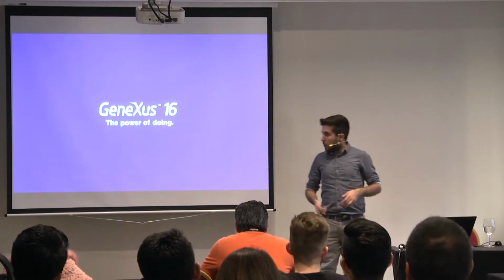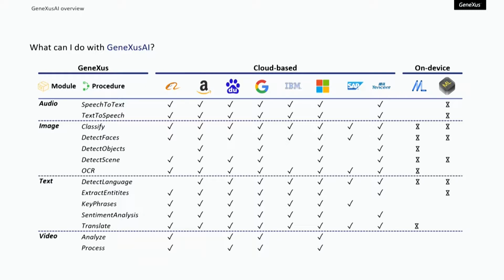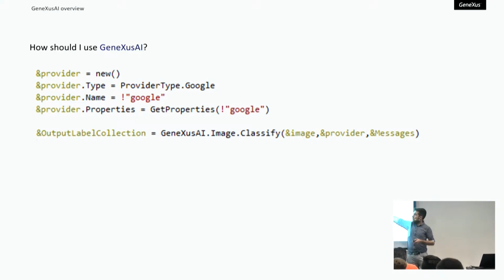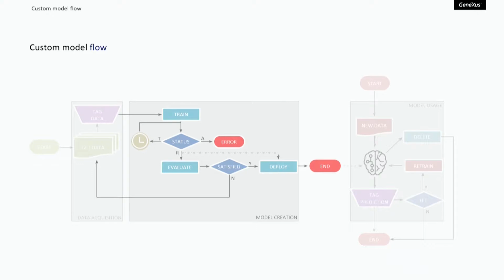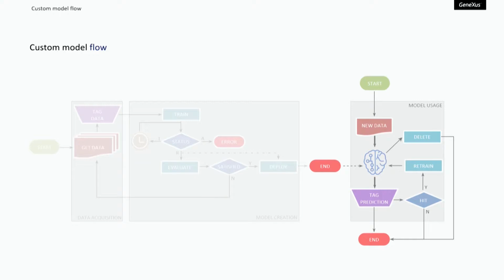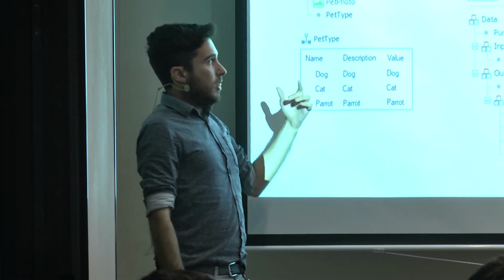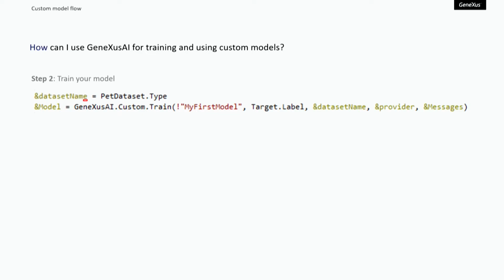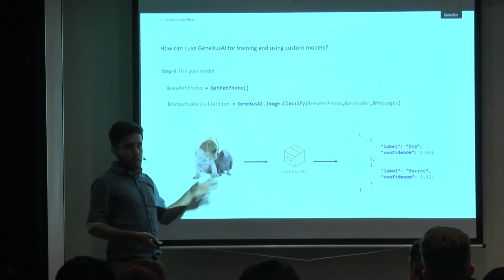GeneXusAI Overview (english)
Damián Salvia